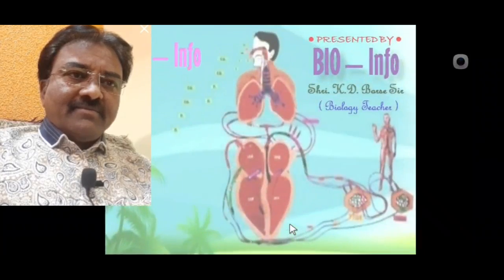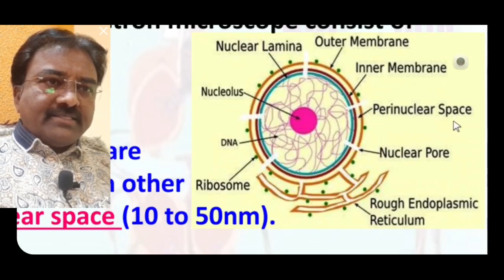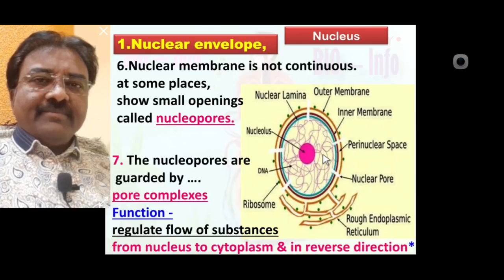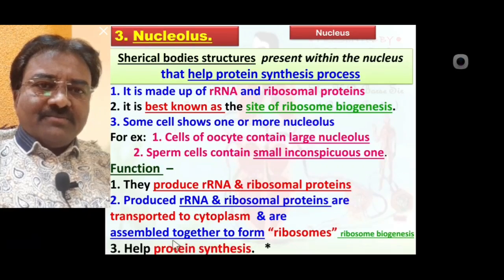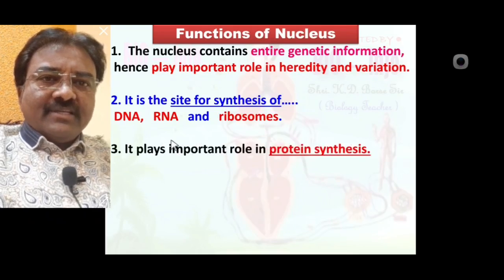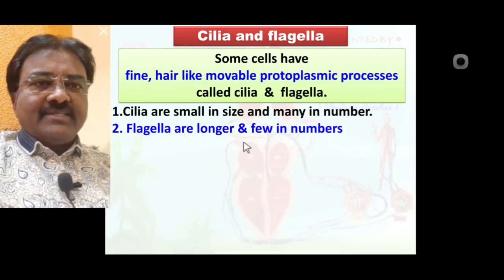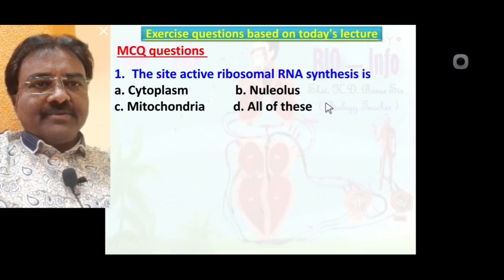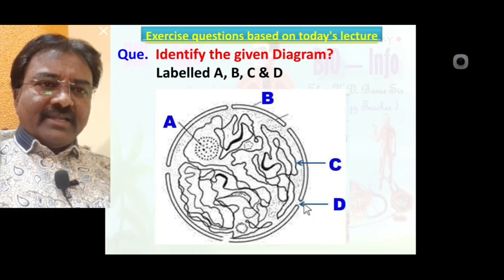CELLSTRUCTURE AND ORGANIZATION (Part-7)